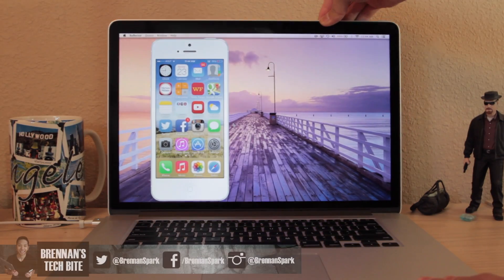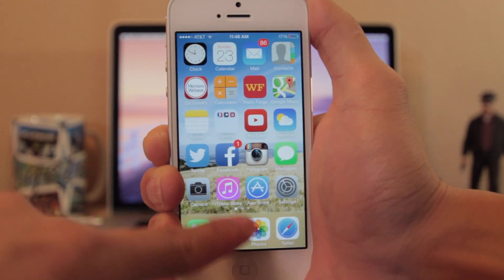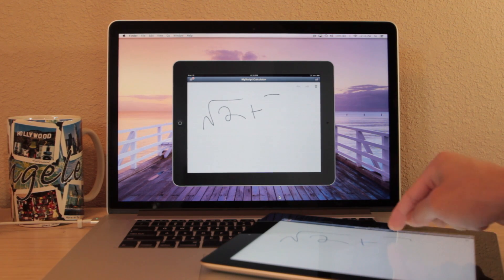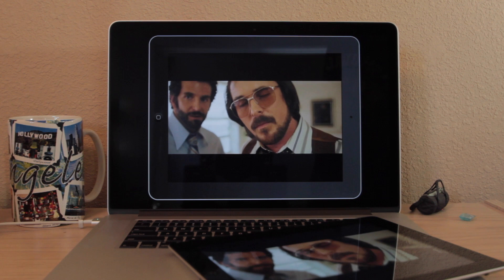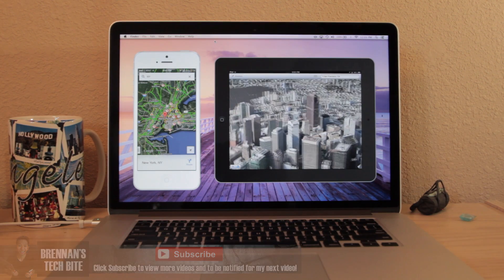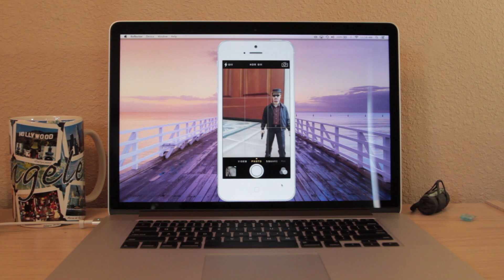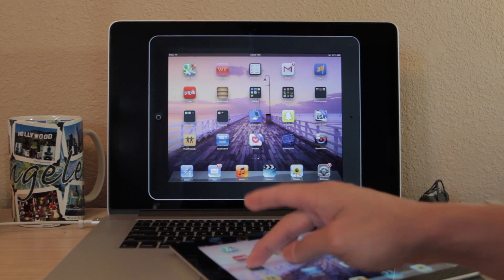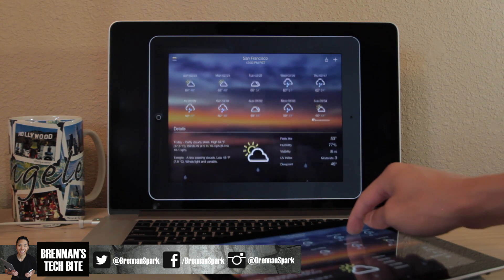Reflector App Review: Mirror and Record your iPhone & iPad's Screen to your Mac or PC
Talk With Me & Stay Up To Date on all my Social Platforms Below!

Learn how to hook your iPhone or iPad to a projector. Learn how to record your iPhone or iPad Screen.